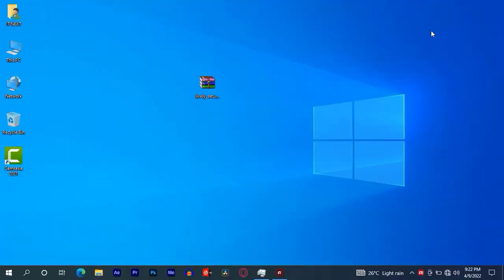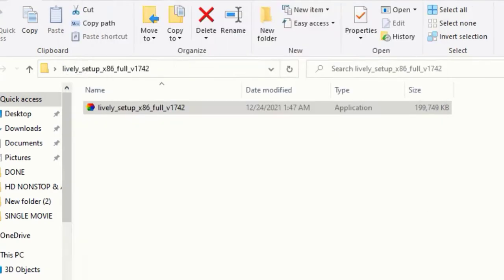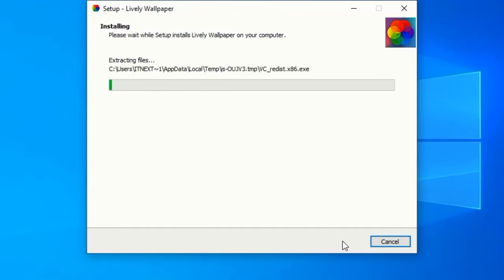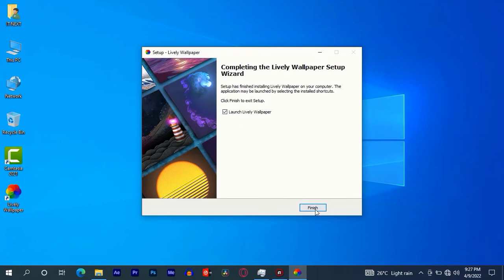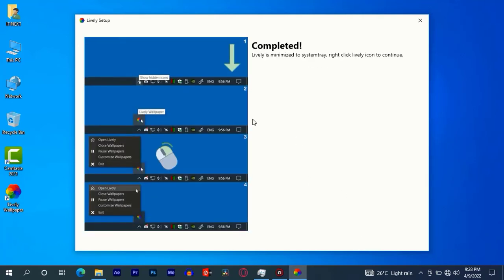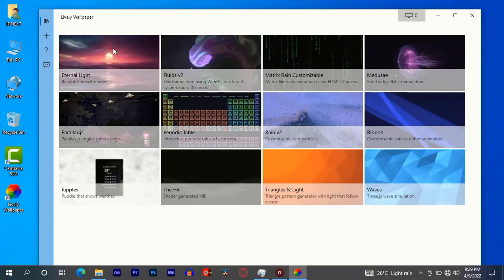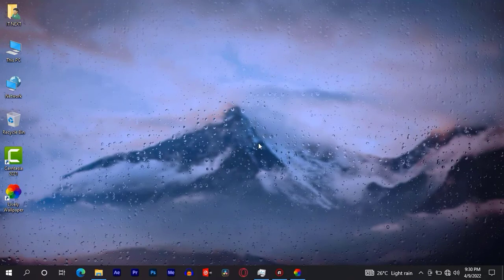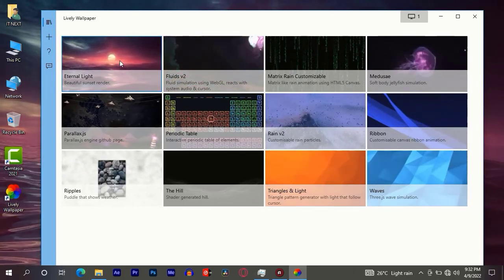How to Get Live Wallpapers on Windows _How to use Windows 11 Live Background 2022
In this am showing step-by-step tutorial, How to Get Live Wallpapers on_ learn how to animate your Windows 11 or Windows 10 background wallpaper. With Lively Wallpaper, you can animate your background with different designs. You can even import your own custom designs from your computer . just download Lively Wallpaper because is best and It's free and open source software, You can get the software through this

live wallpaper windows 10
windows 10 live wallpaper
how to add a live wallpaper windows 11
how to get moving wallpaper windows 11
how to add animated wallpaper windows 11
how to set live wallpaper on windows 10 pc
how to get animated wallpapers
how to set live wallpaper on pc
how to set a video as live wallpaper on pc
how to get an animated wallpaper windows 11
how to add a animated wallpaper windows 11
windows 11 live wallpaper
how to set live wallpaper windows 10

Expect  to learn all that pertains computer software and Applications for both computers and phones. See you around!!!.